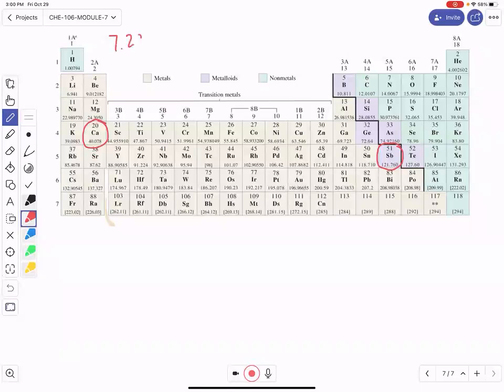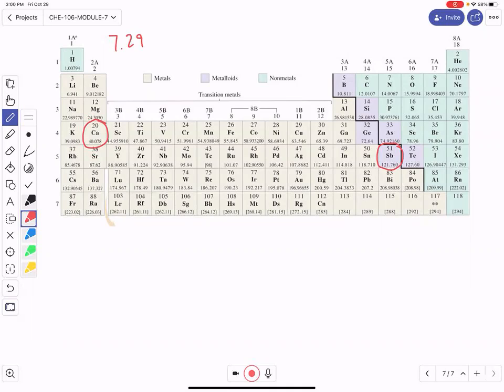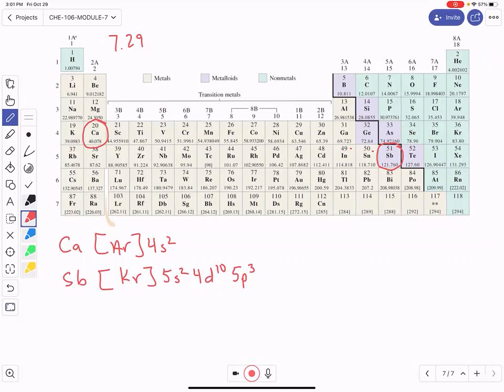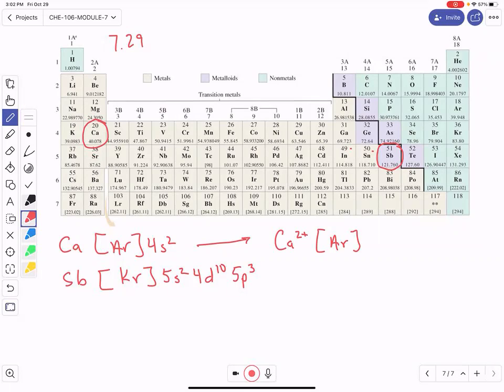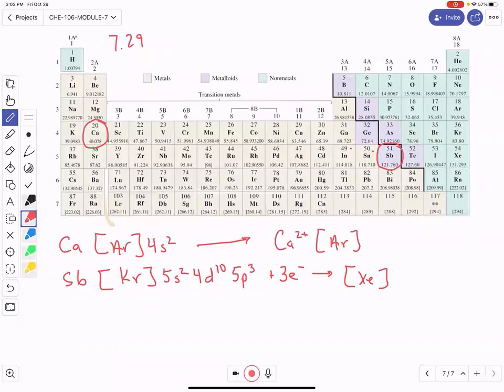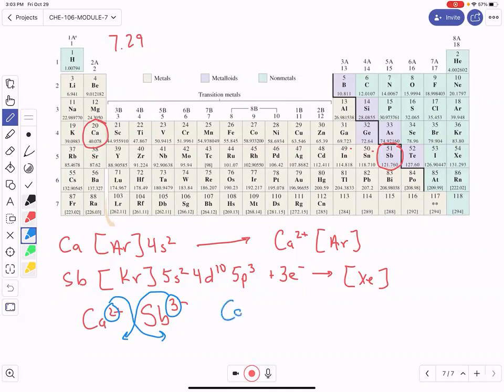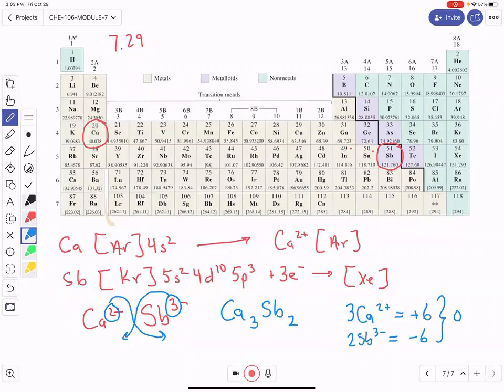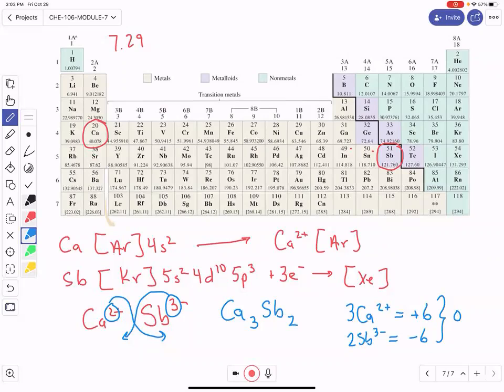CHE_106_RQ7.29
Determining expected product based on valence electron configurations